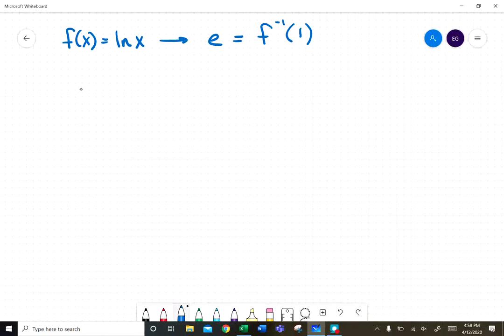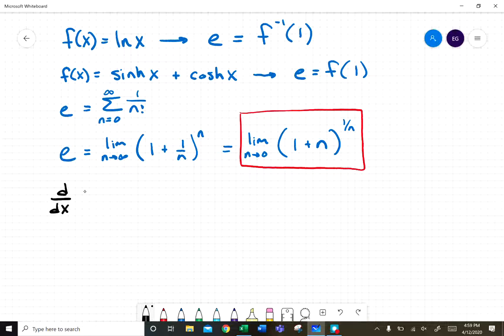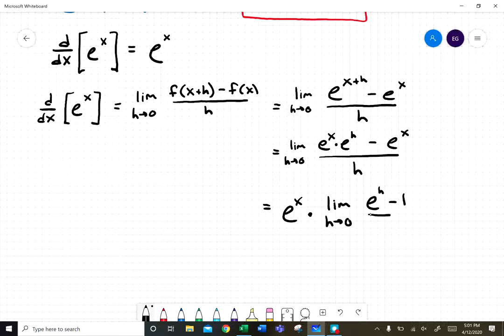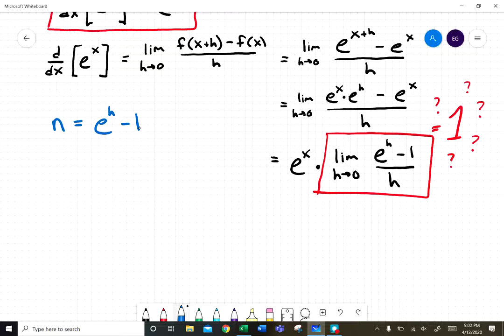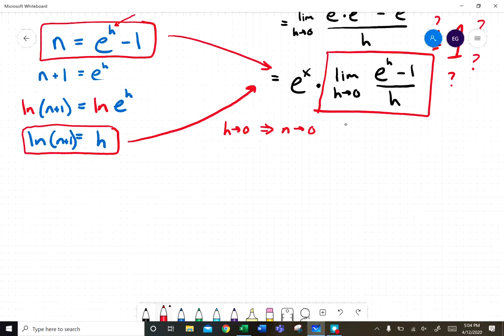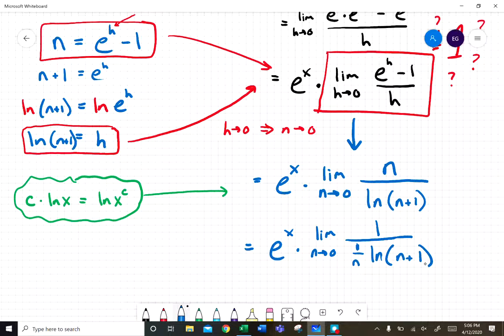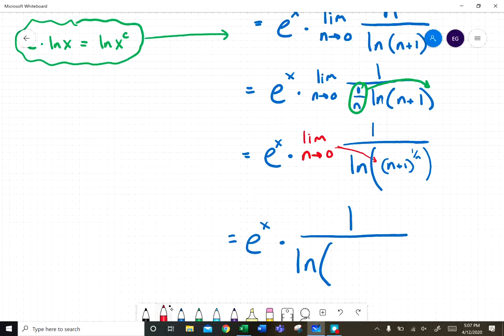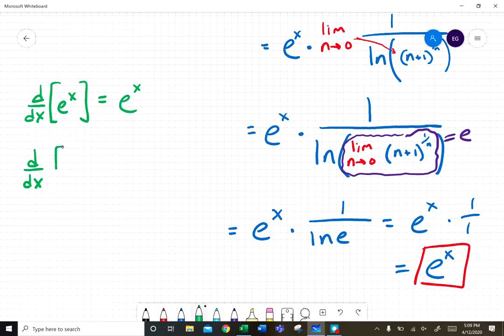Eric's Calculus Lecture: Proof of the derivative of e^x d/dx[e^x]=e^x